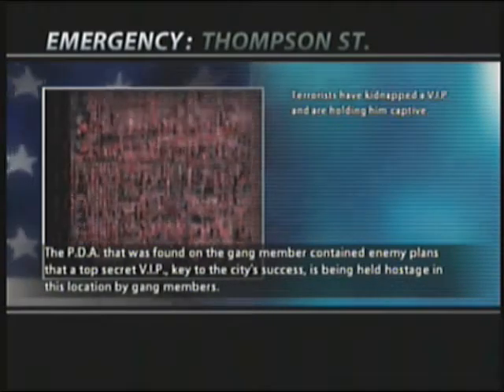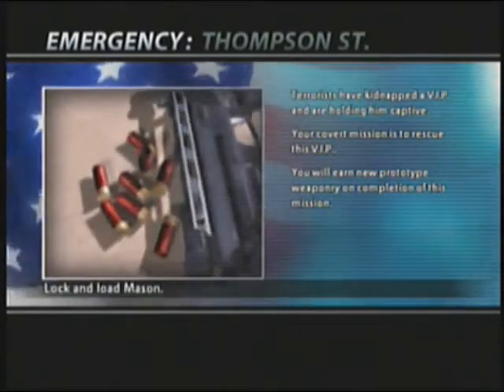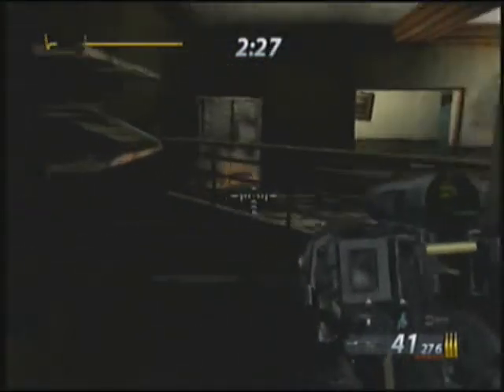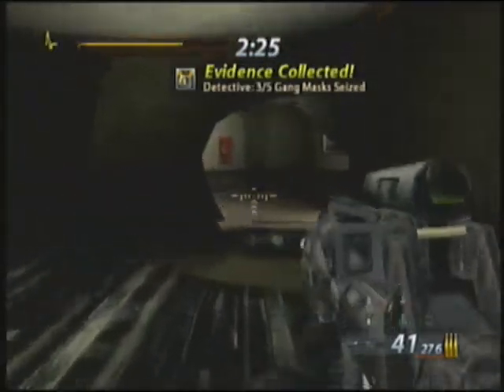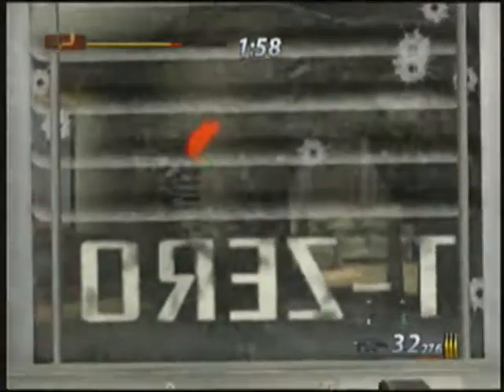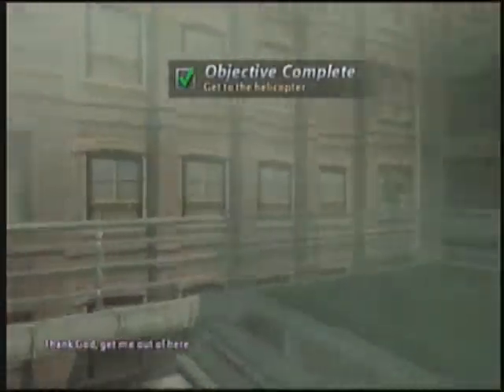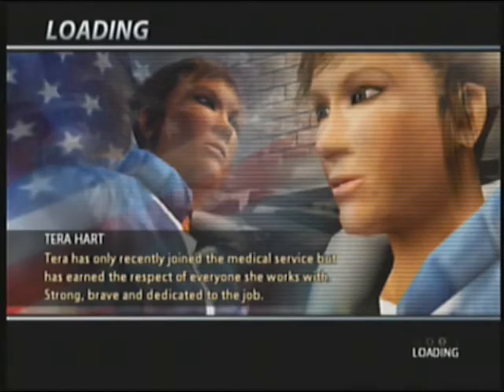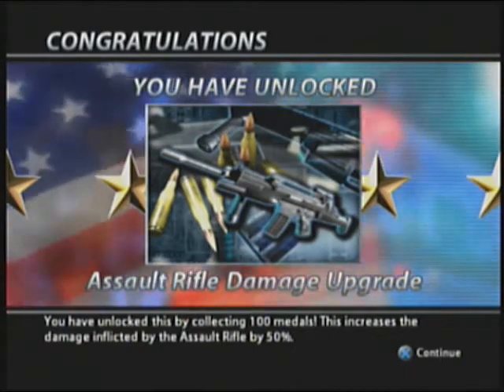Urban Chaos: Riot Response - 15 - Emergency: Thompson St. (Native - US PS2 Version)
A V.I.P. was held under hostage in the apartments where the Burners are holding up their base. Nick must enter the building from the rooftops and bring the V.I.P. back to the extraction.

Played in Elite mode.